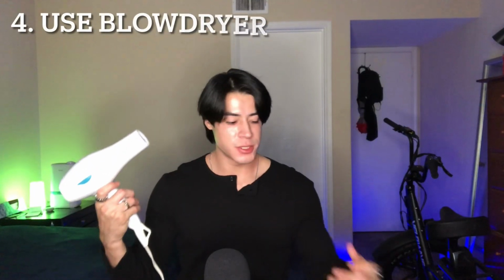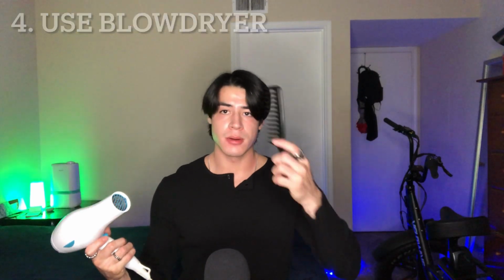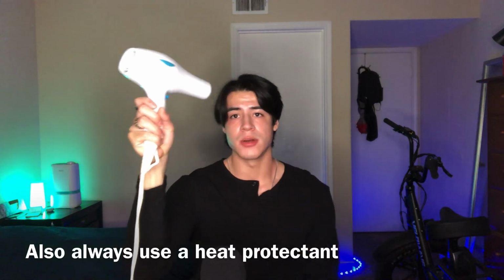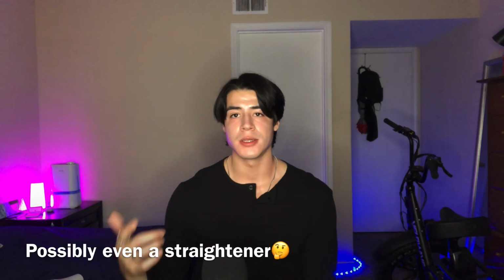How To Get Long Straight ANIME Hair w/ NO PRODUCTS (Sasuke Uchiha Hair Tutorial)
Here is a quick hair tutorial on how to get the adored long straight anime hair like Sasuke and the rest of the Uchiha clan. Give this hair style a shot and soon you will have beautiful kunoichi pounding at your door.

I do make a small commission with the Amazon Associates Program and so if you are interested in any of the products I discussed today I encourage you to use these affiliate links below as it helps support my channel, thank you:)

Products mentioned
Tec Italy Totale Shampoo
Tec Italy Balsami Totale Conditioner
Rusk Hair Dryer
Vented Hair Brush
Wide Tooth Comb
Hair Heat Protectant Spray
Unisex Black Beanie

My AM skincare routine
Cerave Hydrating Cleanser
Eucerin Daily Hydration Body Cream Moisturizer + SPF 30
Eucerin Daily Protection Face Lotion Moisturizer + SPF 30

My PM skincare routine
Vanicream Gentle Facial Cleanser
Neutrogena Rapid Wrinkle Repair Regenerating Cream Retinol (Fragrance Free)
Cerave Moisturizing Cream
Cerave Moisterizing Lotion

Acne/Irritation products I use
Neutrogena Acne Spot Treatment Maximum Strength %10 Benzyl Peroxide
Hero Cosmetics Mighty Pimple Patches (Original)
La Roche-Posay Cicaplast Balm B5 Healing Ointment

Lip balm
Cerave Healing Ointment

Shower products I use
Aveeno Skin Relief Fragrance Free Body Wash

Protein Powder I use
Gold Standard Whey Protein Powder

Socials
Other TikTok: papa_john20
Other YouTube: Escobedo Twins